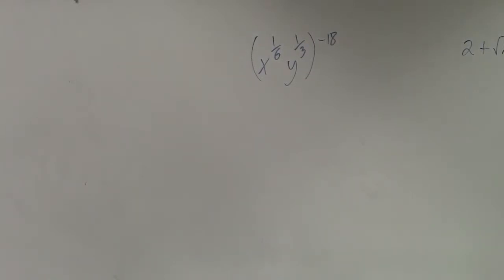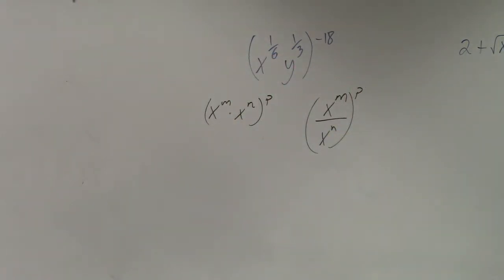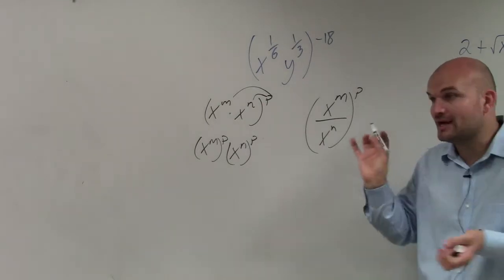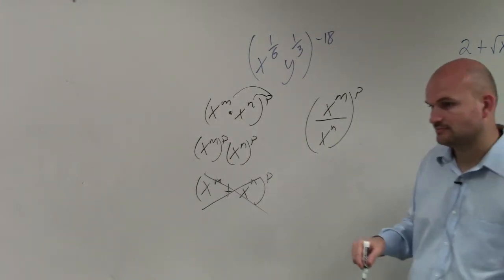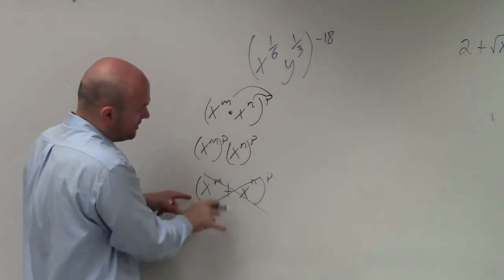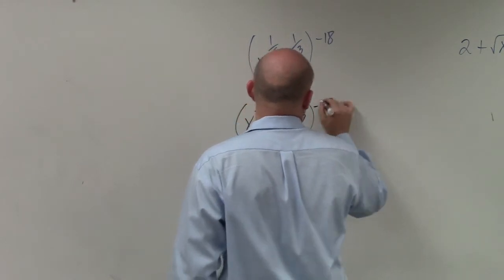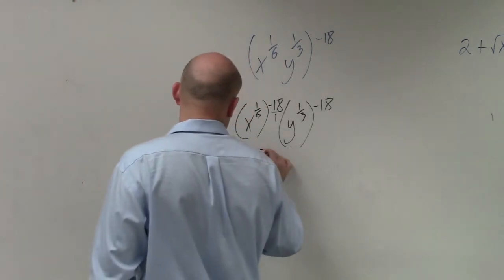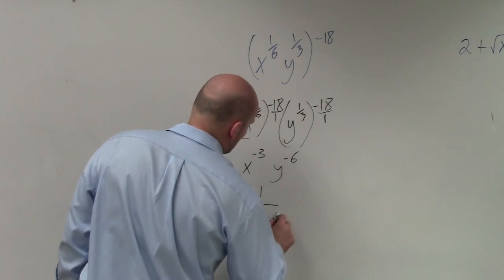Simplifying an expression with rational and negative exponents